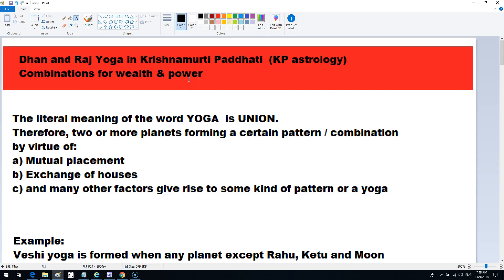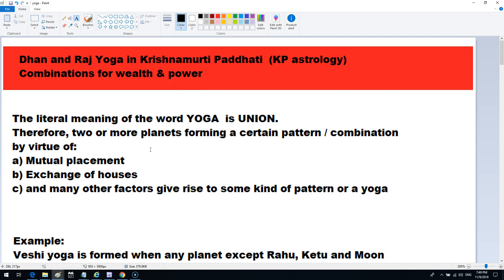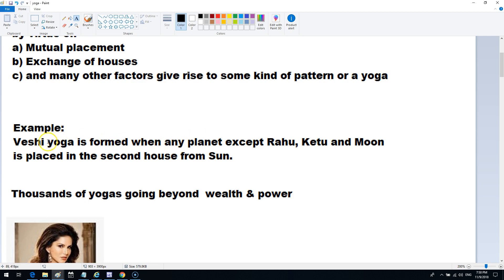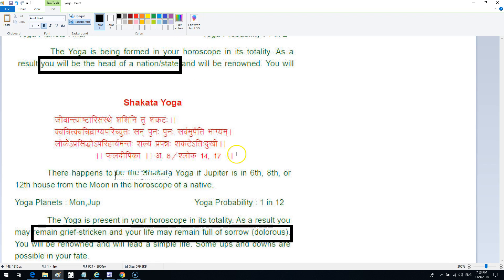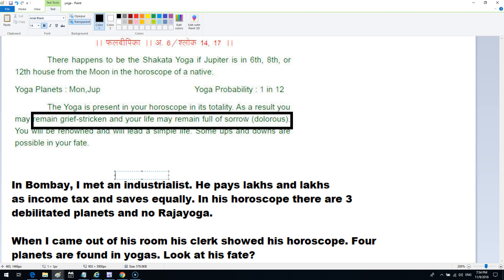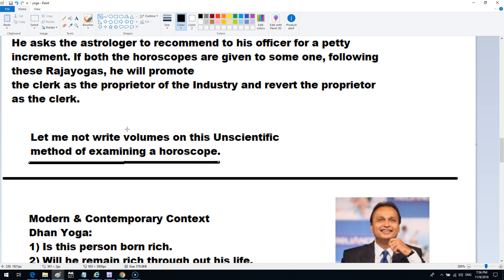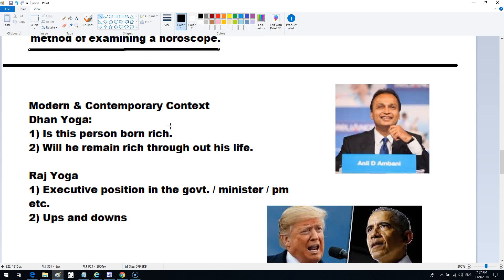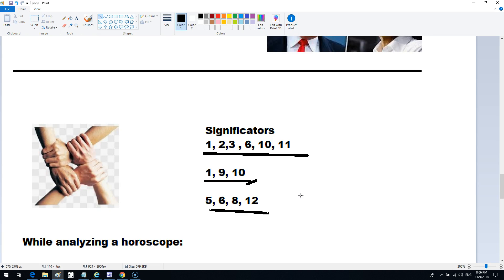Dhan and Raj Yoga in Krishnamurti Paddhati (KP astrology)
How to interpret combinations for wealth & power in KP astrology.